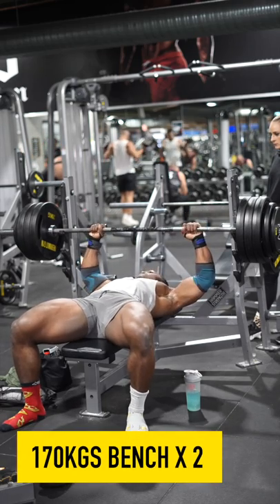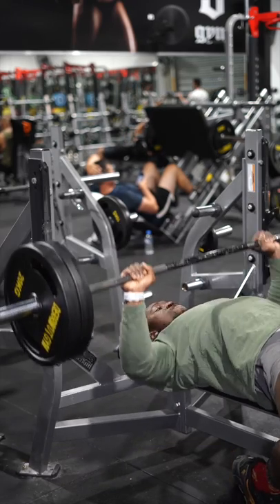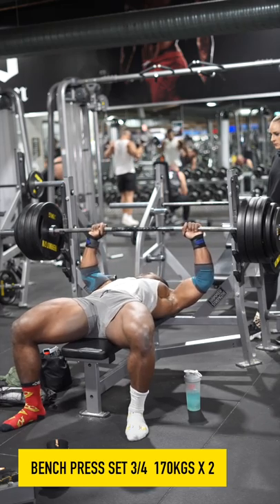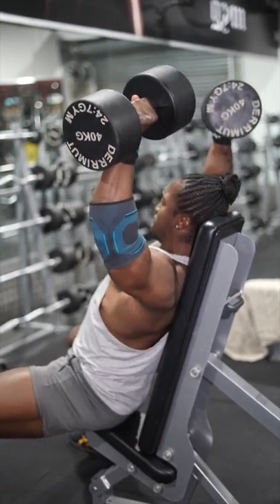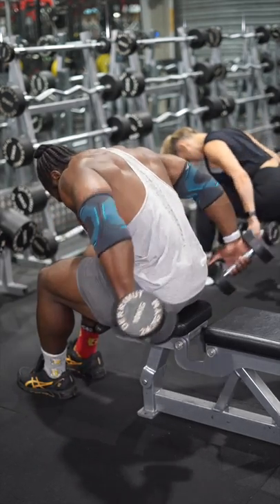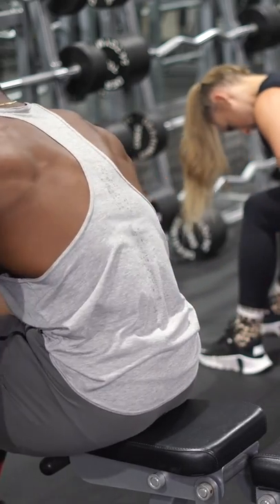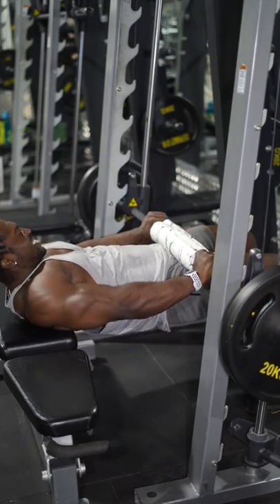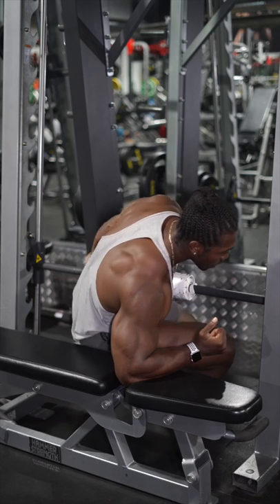TRAIN EVERY DAY - DAY 18 - IMPROVE YOUR HEAVY BENCH? - Kwame Duah